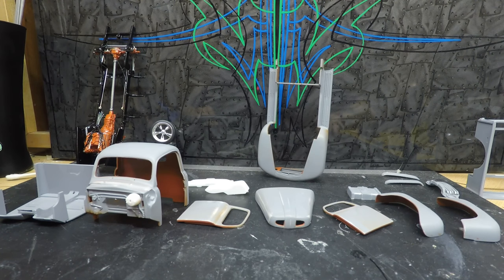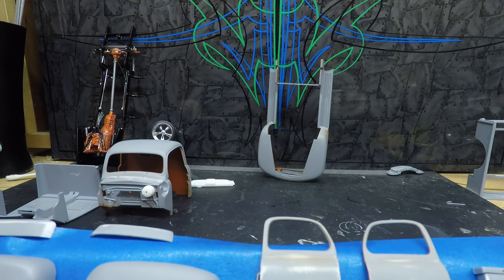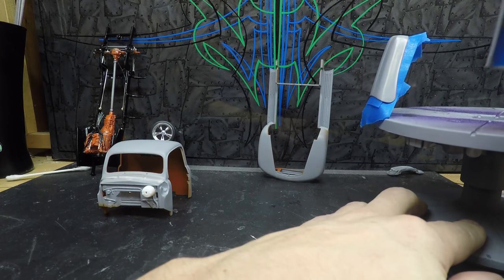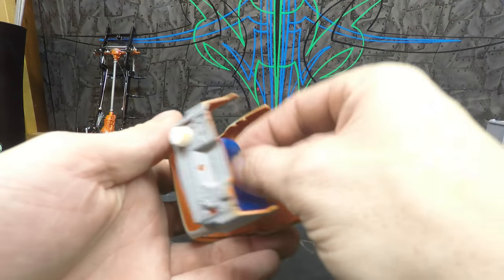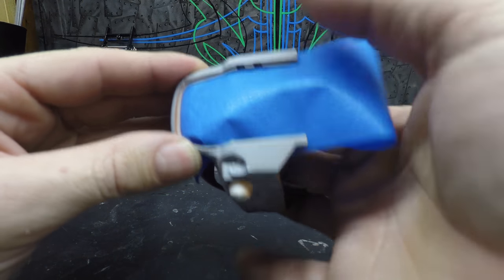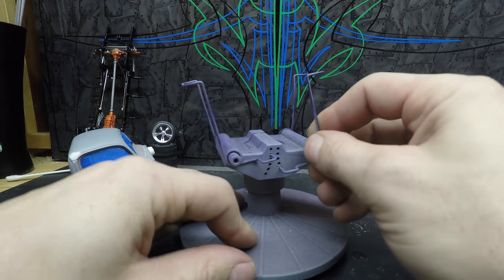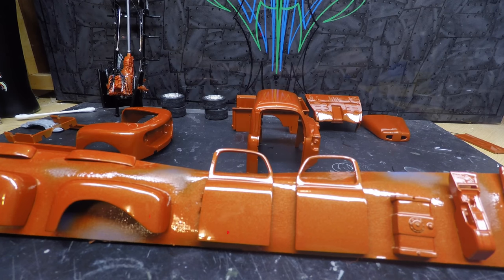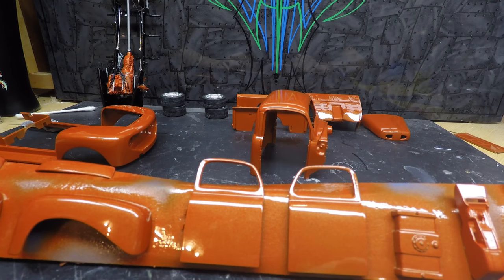custom 1950 ford truck episode 6 ( painting the body )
Welcome to dragon speed shop your one stop shop for model car/truck model building. a little about myself i have been building for about 3 years and have competed in numerous evets. and took home some first place awards and a best in paint . in doing at that I decided to make a youtube channel to try to help out other model builders. I plan to take a new model from start to finish and take you step by step in how I build model car/trucks . show some tip and trick along the way

link to find my videos faster when i post the